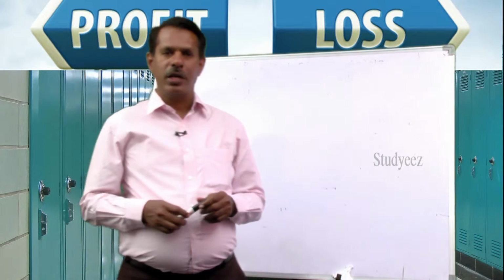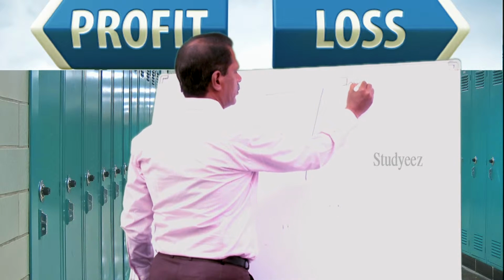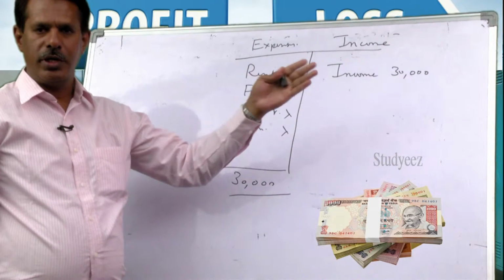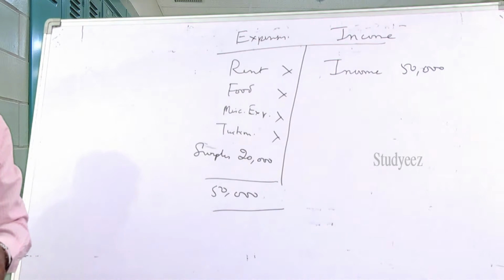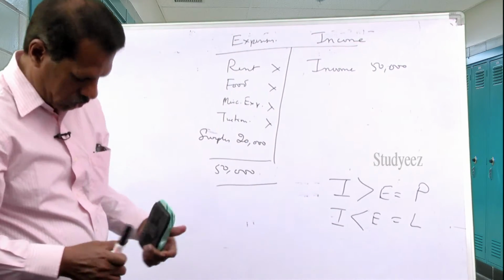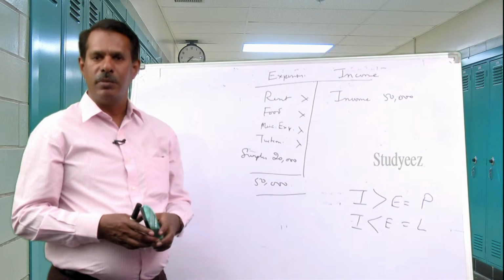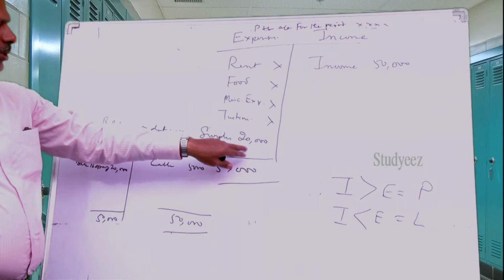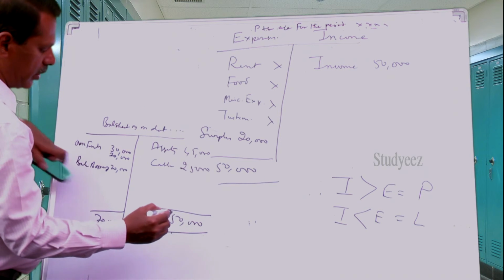All about Money part 3